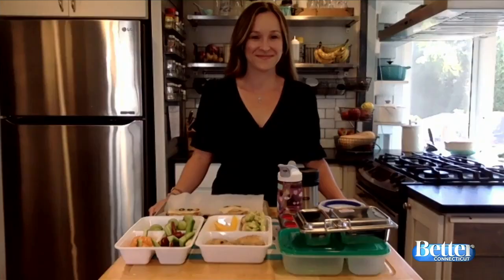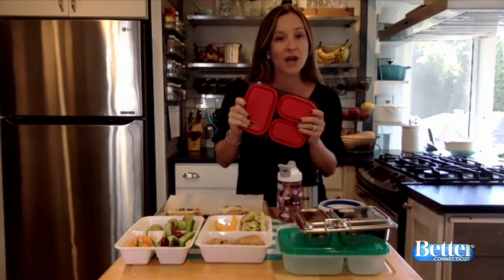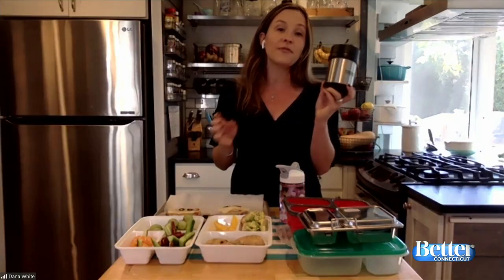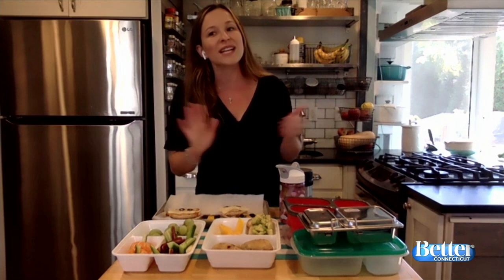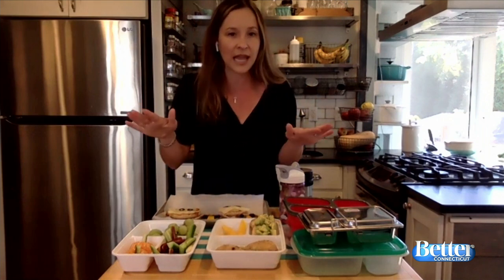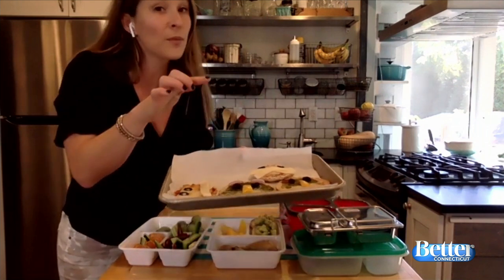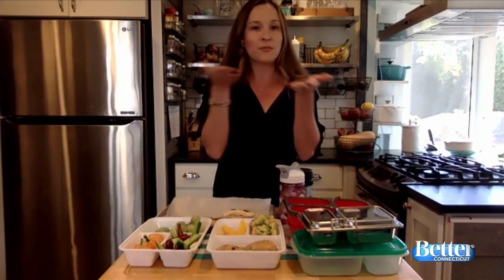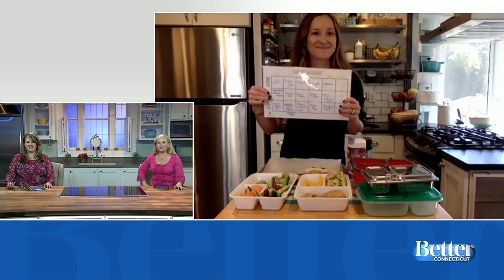Healthy School Lunch Ideas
Are you getting burnt out on making the same lunches for your kids?  Registered dietitian Dana White is showing us some new and healthy lunch ideas your kids will gobble up!  For more recipes and to buy Dana’s cookbooks visit danawhitenutrition.com.